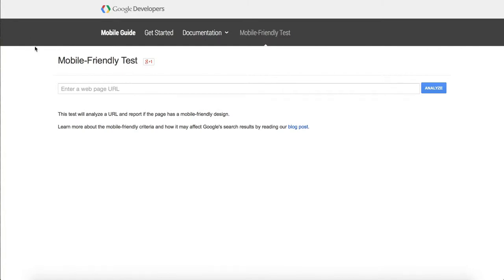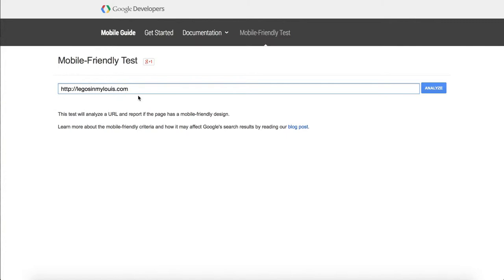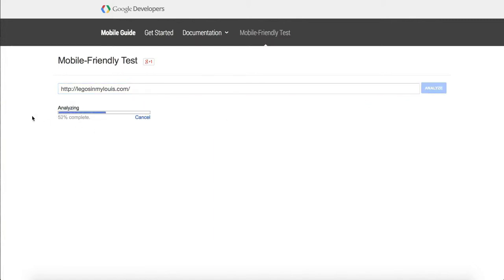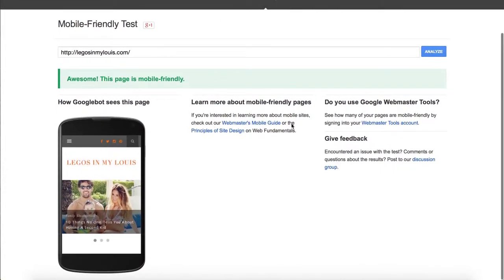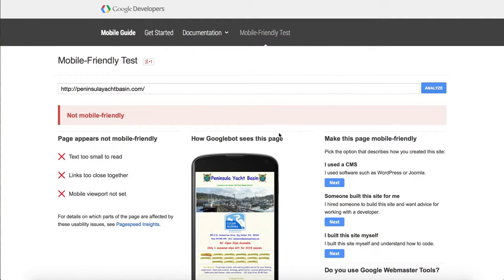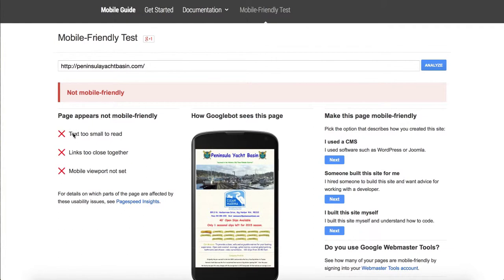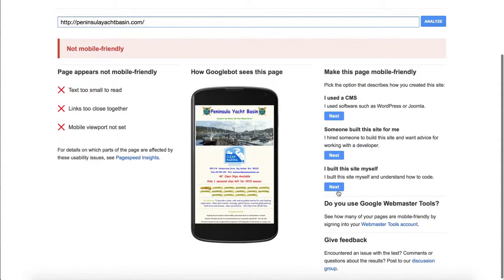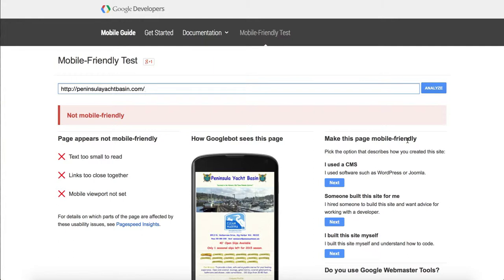Use Google Developers Mobile-Friendly Testing Tool for Troubleshooting Google Indexing Issues